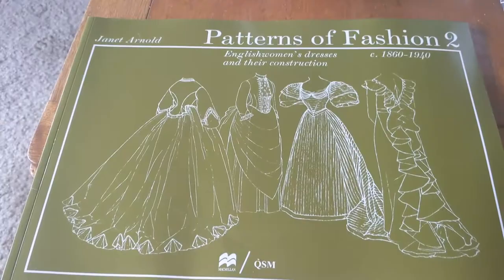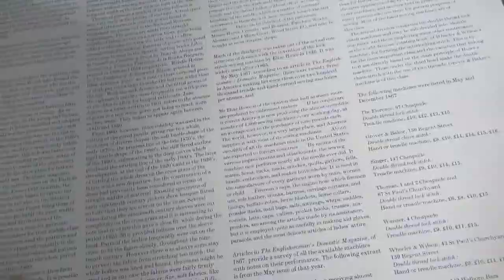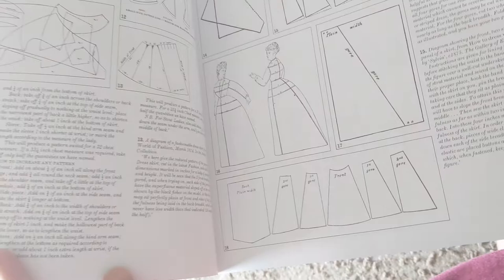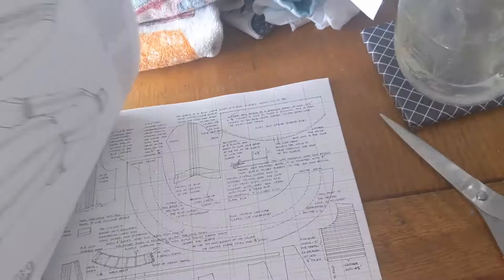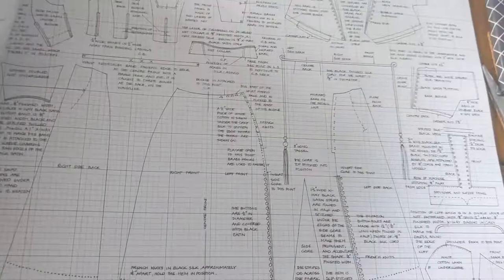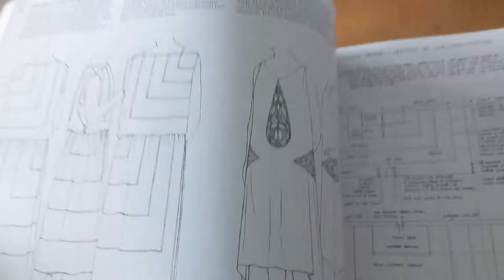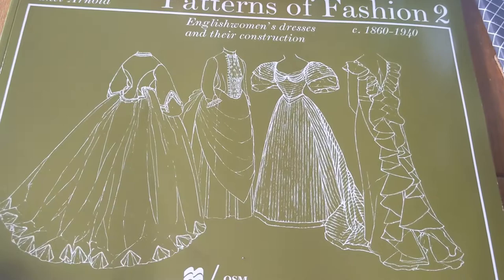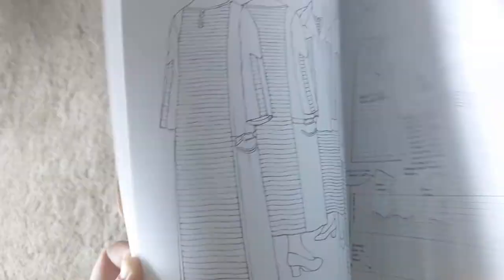Patterns of Fashion 2 My First Janet Arnold!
Patterns of Fashion 2 book review